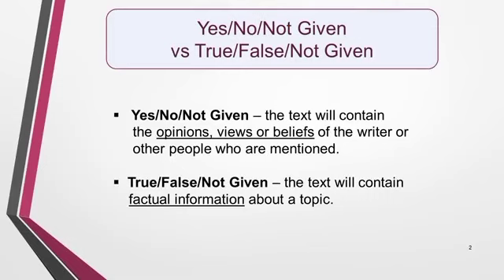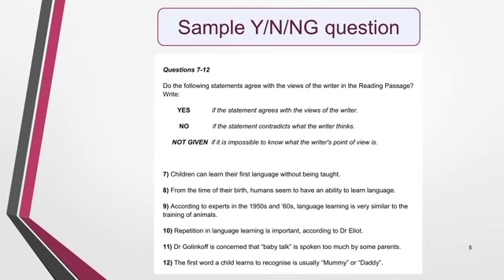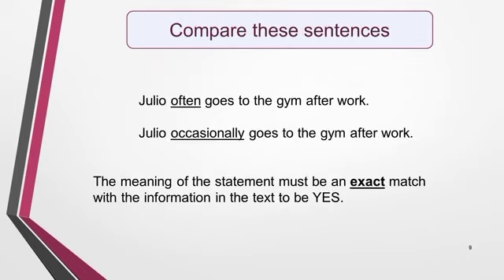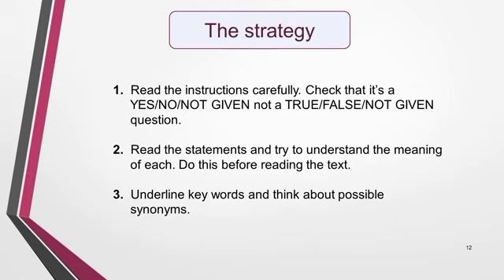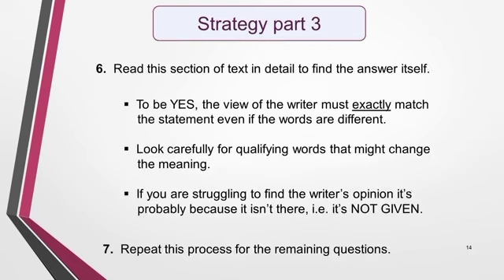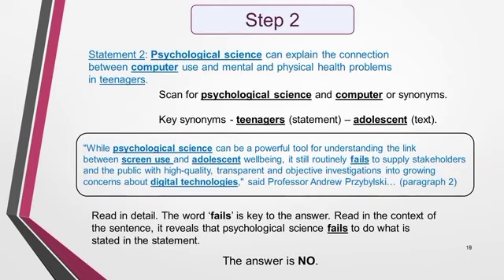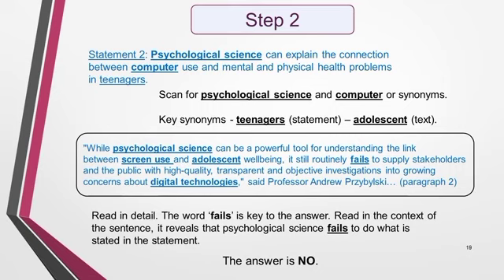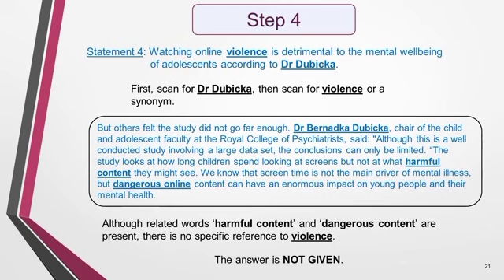How to Get 7 bands in IELTS Reading Test